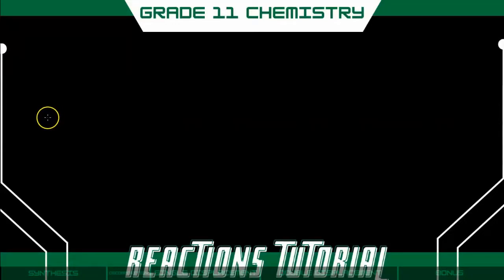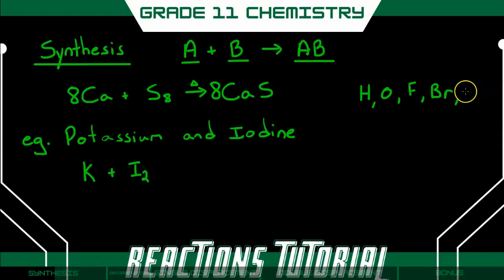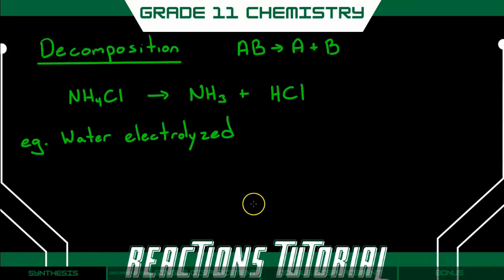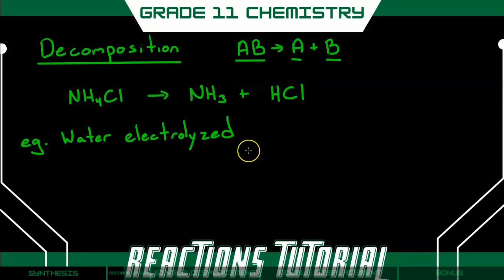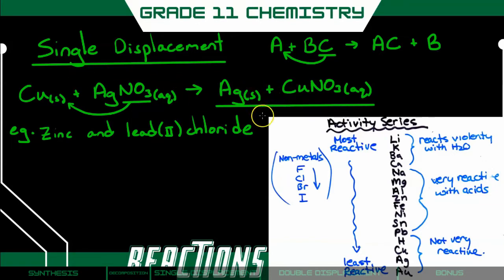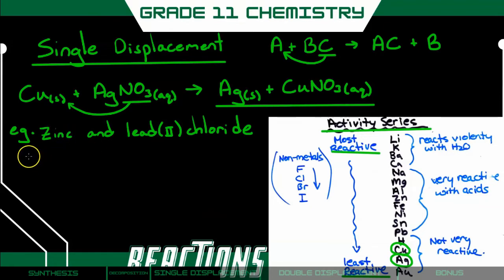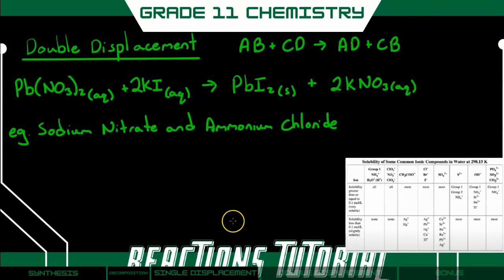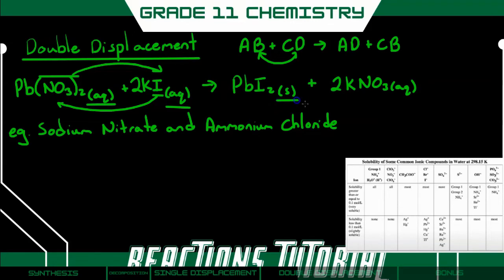Grade 11 Chemistry Tutorial - Chemical Reactions and their Products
This is a chemistry tutorials series for High School students taking any of the Chemistry Courses.  This episode teaches you everything you need to know about the 4 main types of chemical reactions and how to predict their products.  Be sure to watch the previous tutorial on nomenclature first. Let me know if there are any chemistry topic you would like me to make a tutorial on.  Also, check out the Grade 11 Chemistry Contest Videos on my Channel - Avogadro Exam from Waterloo University as well as the grade 12 Chemistry Contest Videos - CHEM13 Exam from Waterloo University.  I have resources and my videos sorted on my website available for FREE so check it out:  youtubephysicsteacher.ca

Chapters
0:00 Synthesis
2:24 Decomposition
3:23 Single Displacement
5:55 Double Displacement
9:03 Bonus